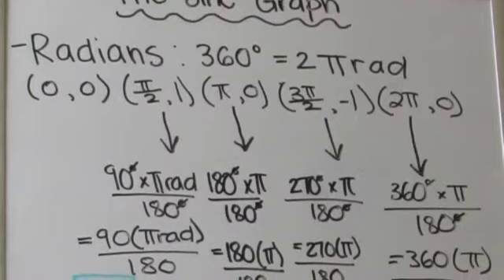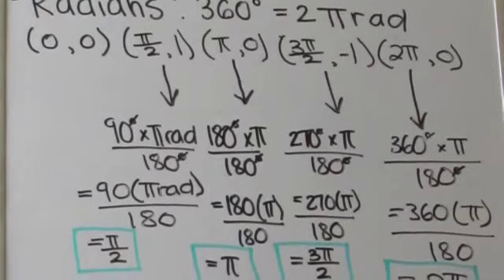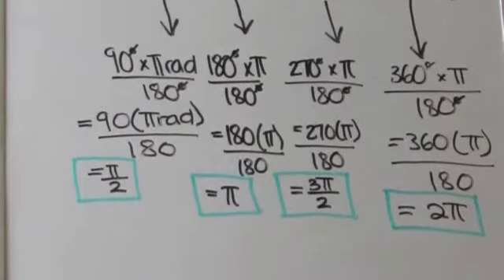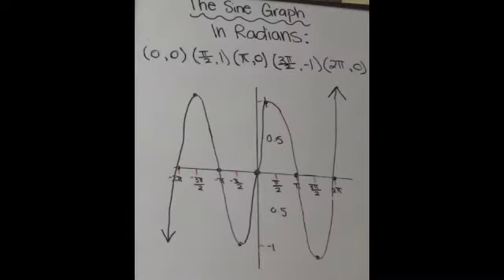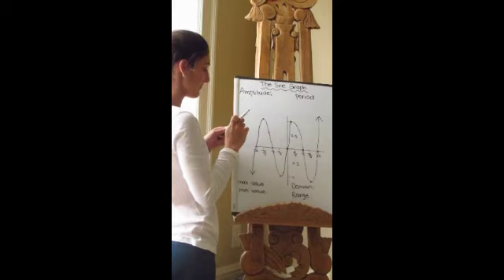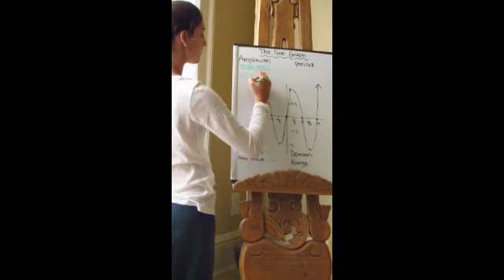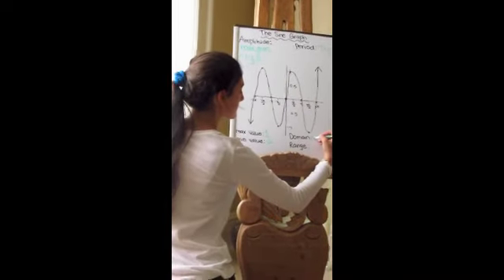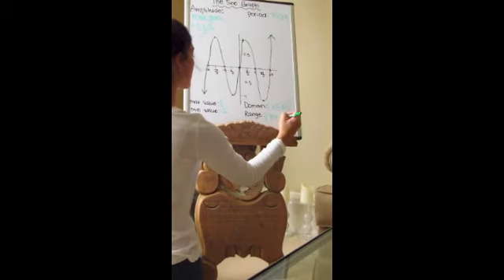Functions ISP - The Sine Graph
Advanced Functions ISP April 2013